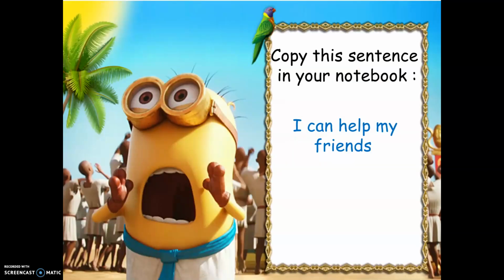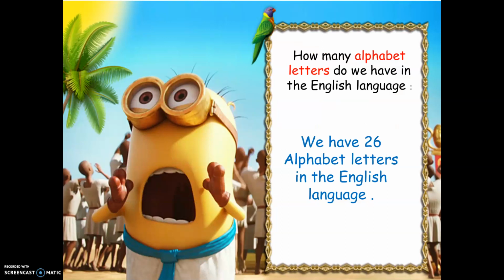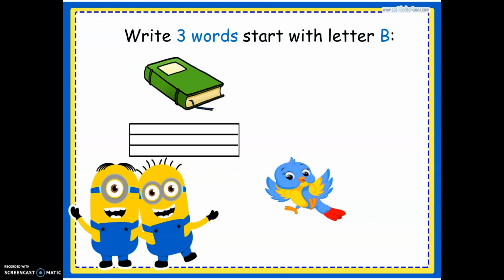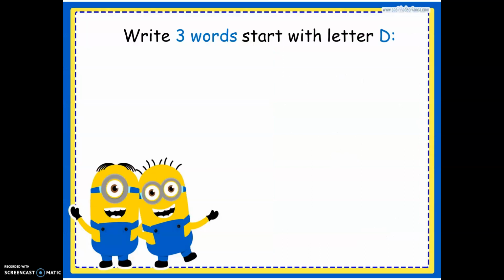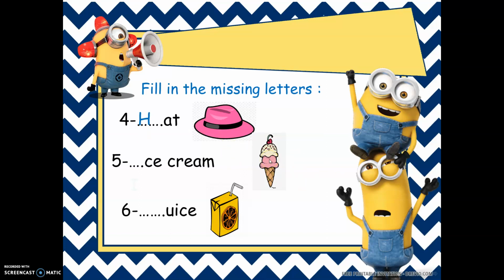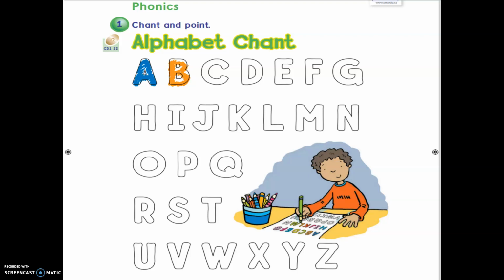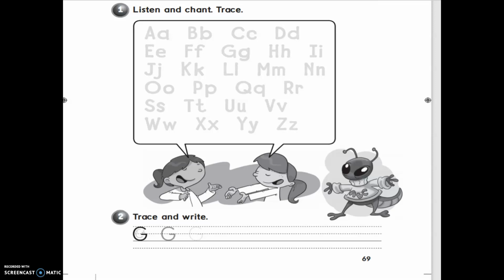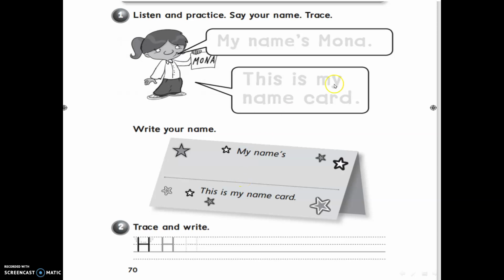U:1 L:4 4th grade